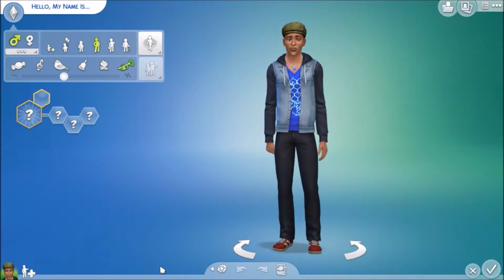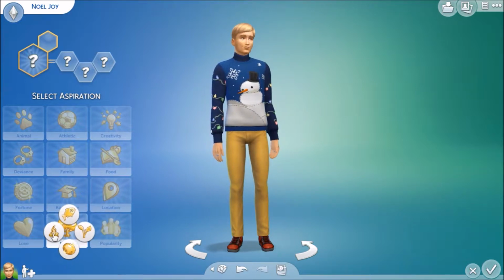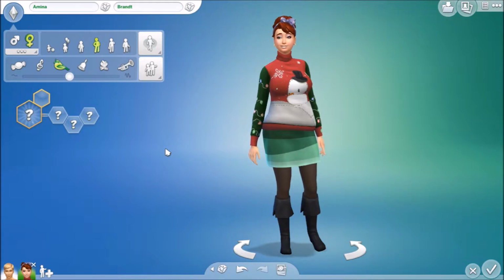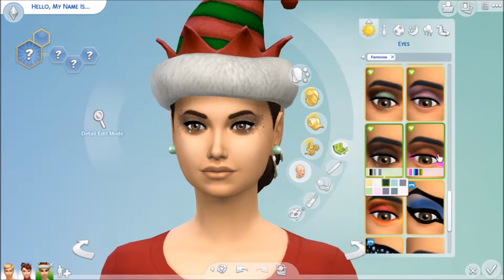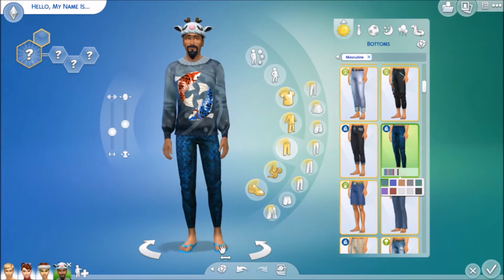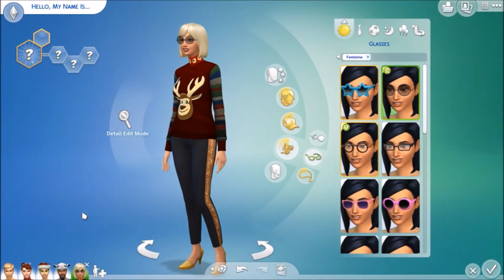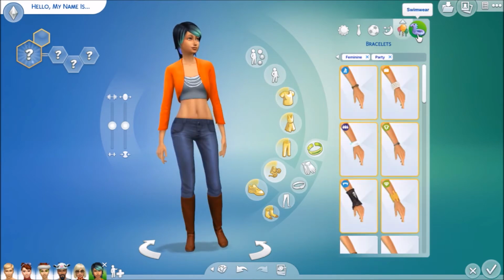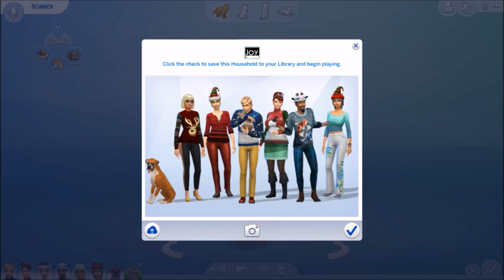The sims 4 - Big Brother Christmas Edition | by AndySister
Hi guys and welcome to The Sims 4 - Big Brother Christmas Edition.

In this part we are meeting the contestants by randomizing 6 sims and 2 pets (the pest are here to make things more cute).

How will win? Do you have a favorite yet?